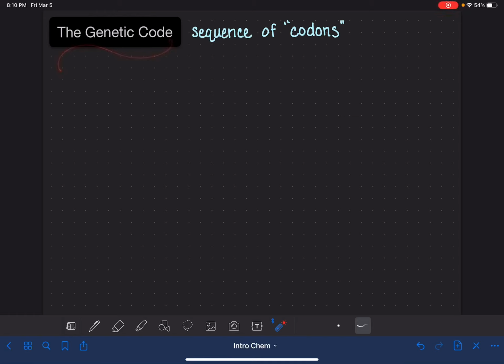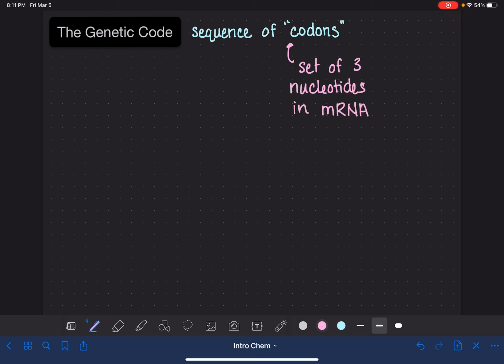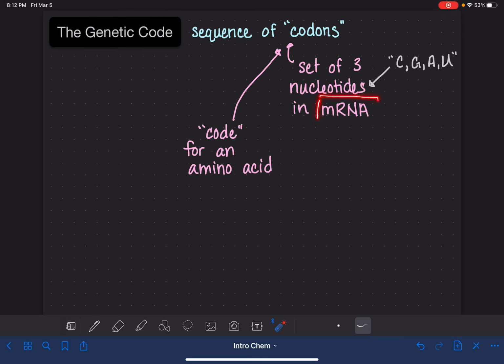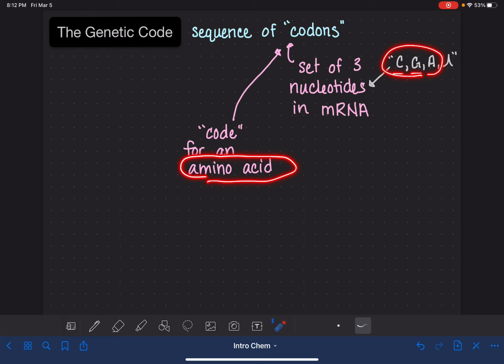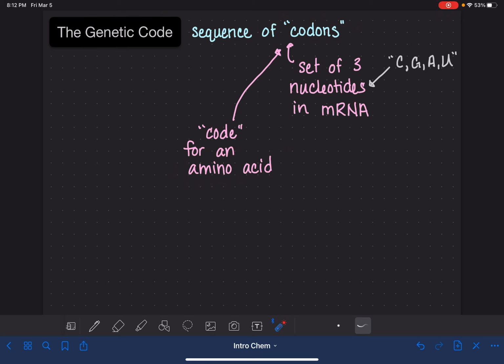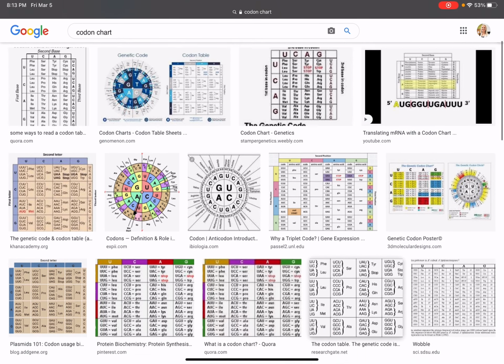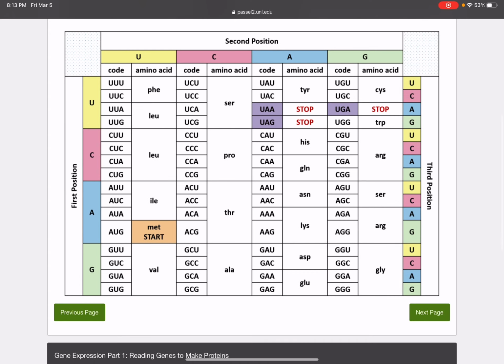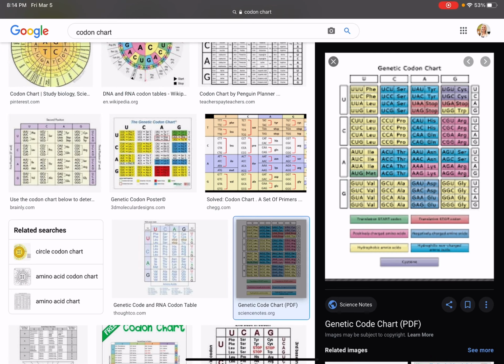81: The genetic code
An introduction to the genetic code.